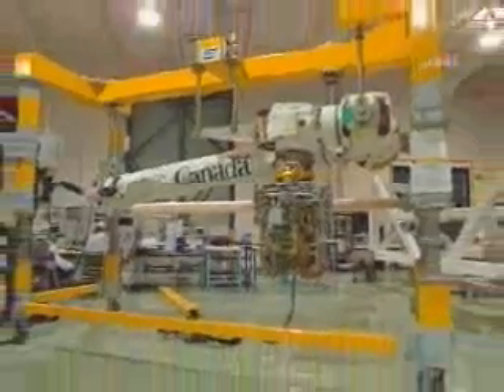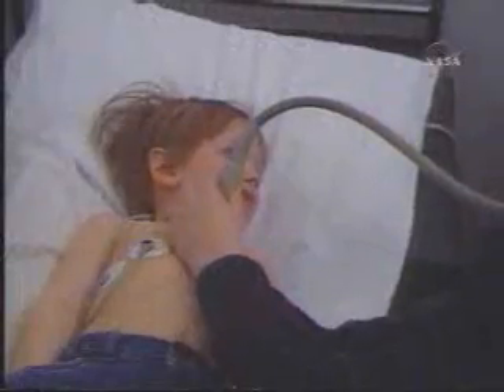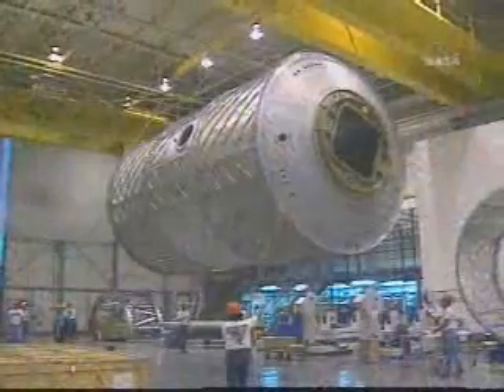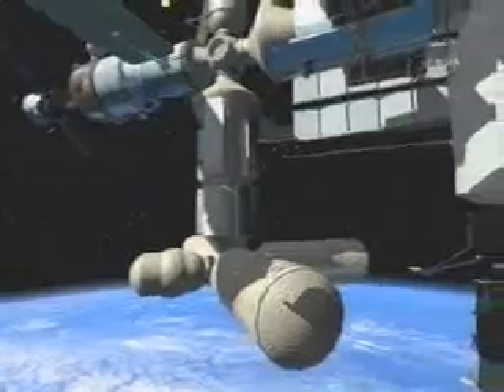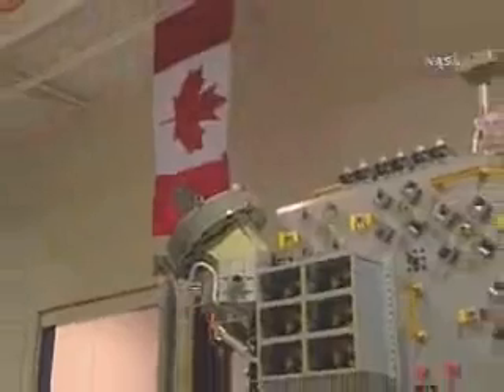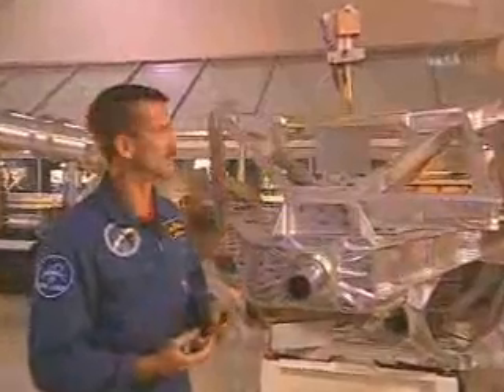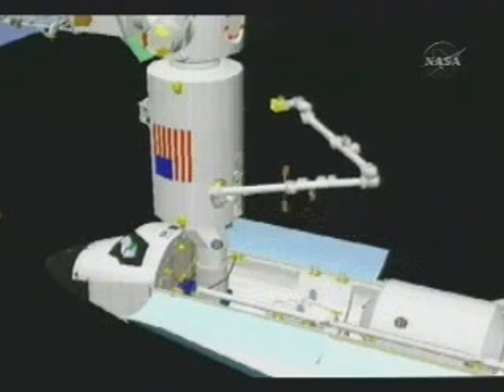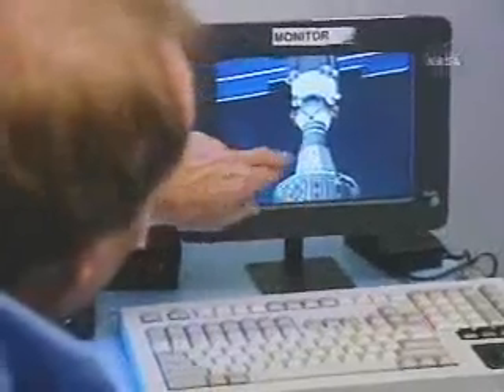ISS: Canadian Arm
Canadian Arm